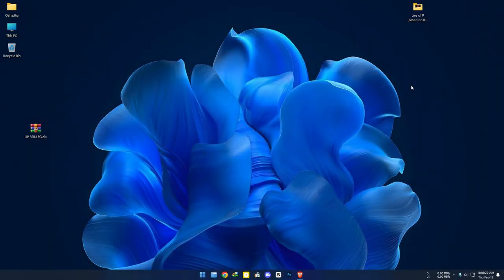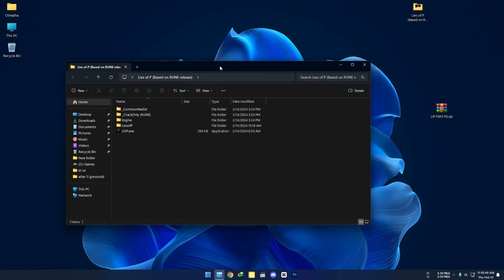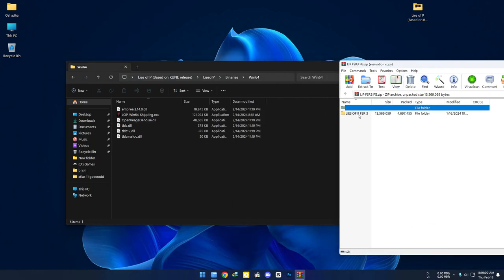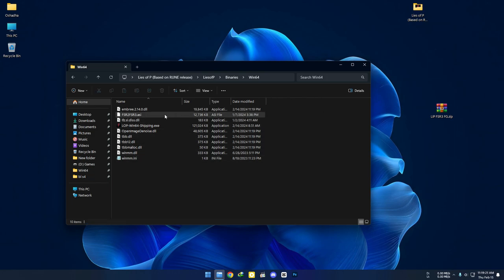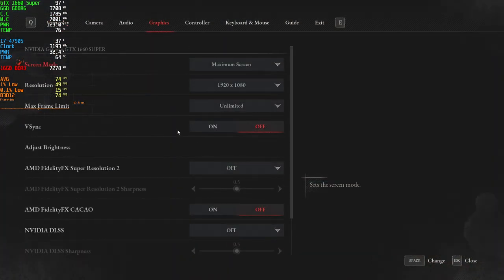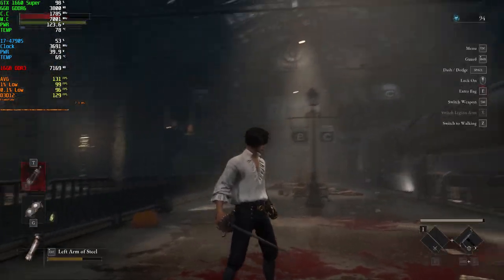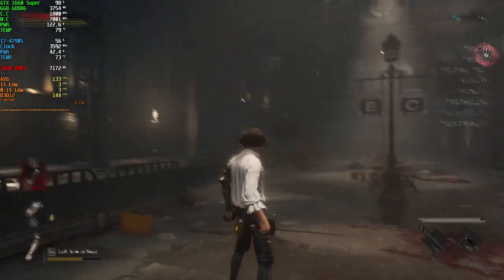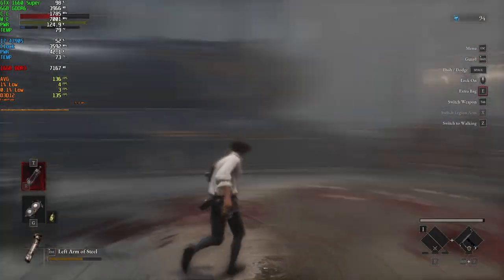Lies Of P FSR 3 Frame Generation LukeFZ + Tutorial+ Files + UI Fixed (Kinda)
Step By Step Guide To Install LukeFZ FSR 3 Into Lies Of P + UI Fixed

🤙 LukeFZ FSR 3 Into Lies Of P
🤙 LukeFZ FSR 3 Into Lies Of P on GTX 1660 Super

  Programs I Use:
🏹 Recorded With Nvidia Shadowplay. (Little To No Fps Hit)
🏹 RivaTuner Statistics
🏹 MSI Afterburner

PC Specs :
🖥️ CPU: Intel CORE I7-4790S 3.2GHz
🖥️ MB: ASUS B85M-E
🖥️ RAM: Kingston 16GB DDR3 1600Mhz
🖥️ GPU: Zotac GTX 1660 Super 6GB GDDR6(551.23)
🖥️ PSU: Gigabyte 600W PSU
🖥️ SSD: Transcend SSD220S 240GB (SATA 3)
🖥️ HDD: Seagate 1TB 7200rpm
🖥️ OS: Windows 11 Pro 64bit
🖥️ Monitor: MSI PRO MP223 1080p (100Hz)